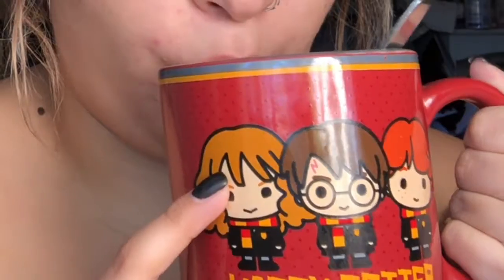How to do makeup for newbs